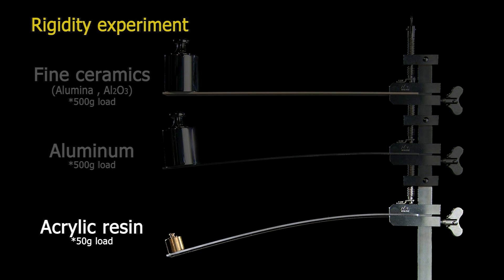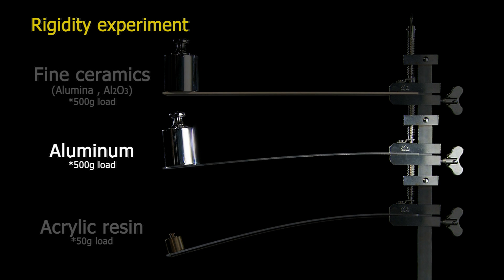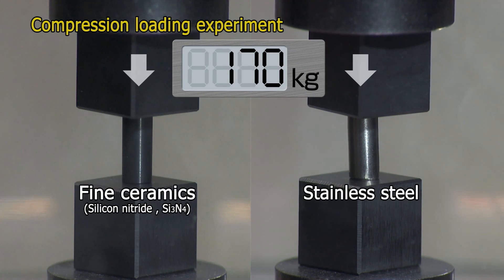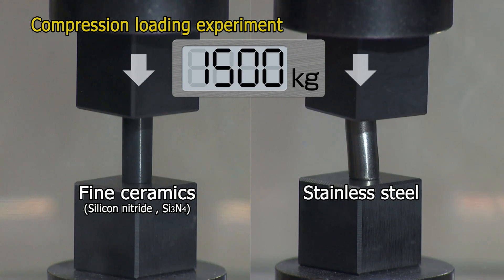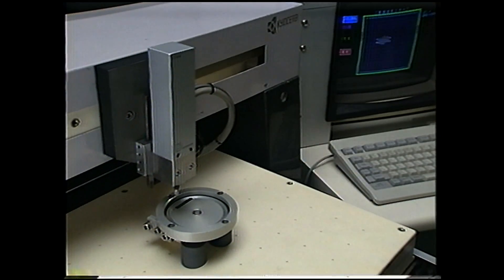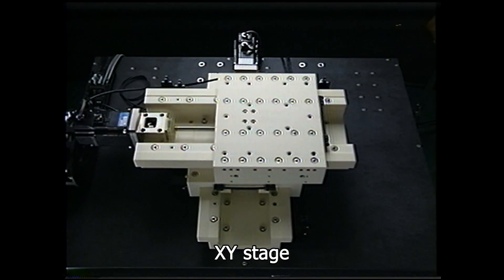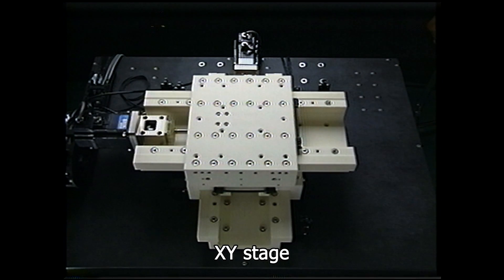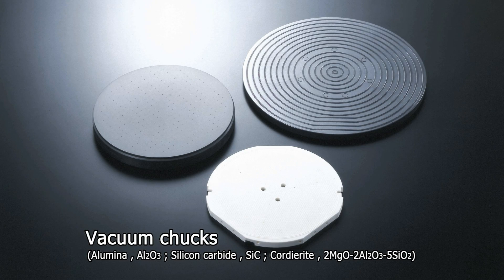Fine Ceramics Characteristics Video: Rigidity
1 point bend  experiment  to test rigidity:  Fine Ceramics  VS  Aluminum VS Acrylic resin